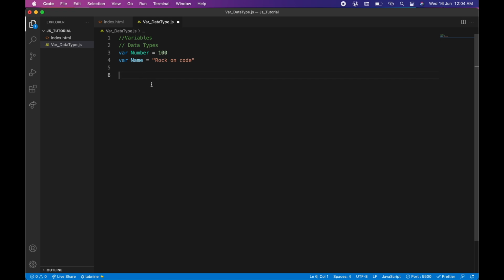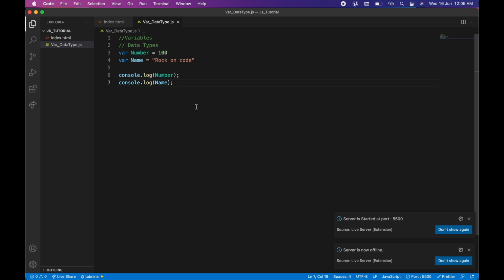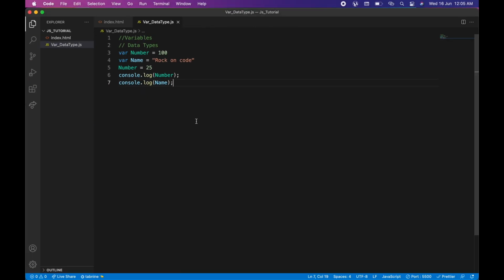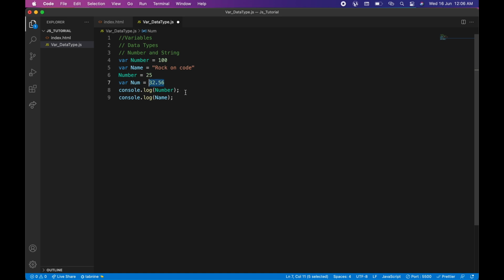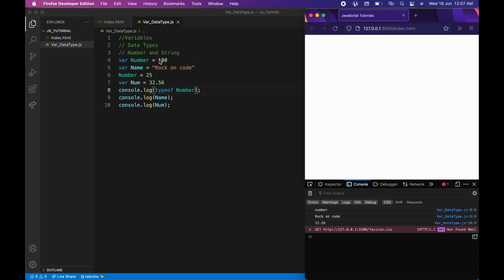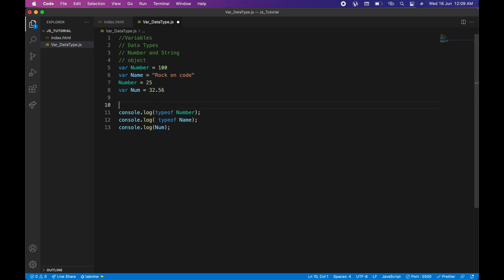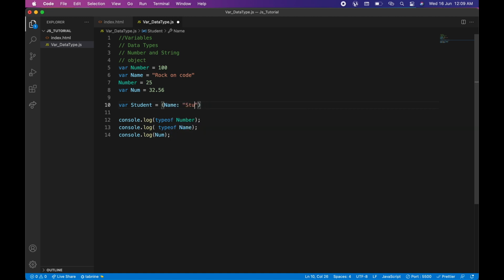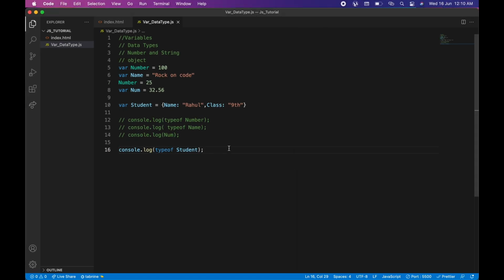JavaScript #4 || What is Variable and Datatypes in JavaScript? || Visual Studio code